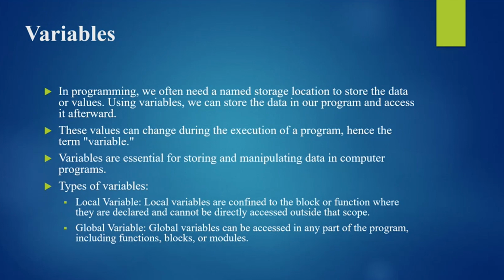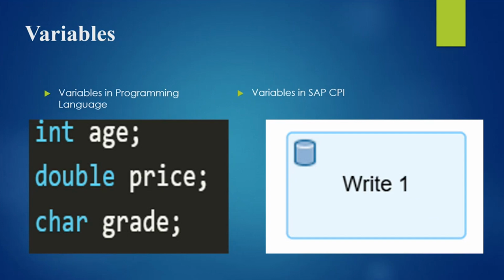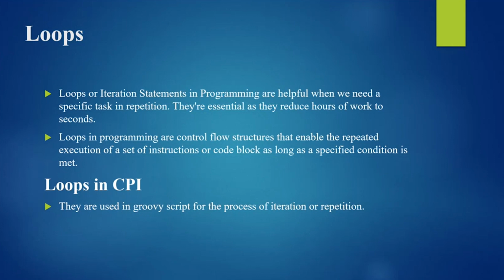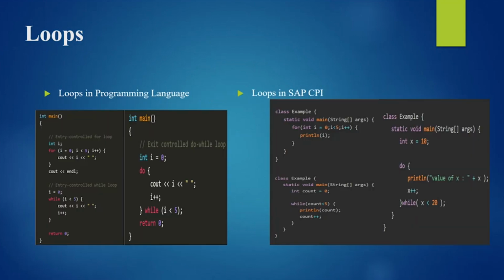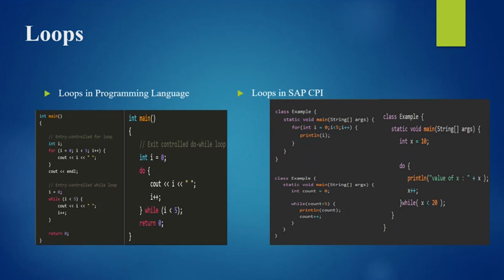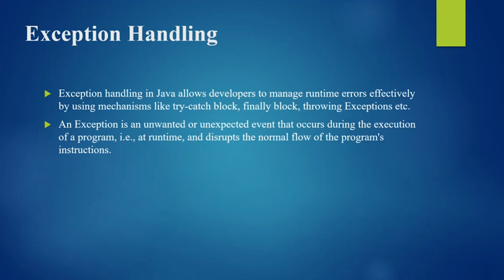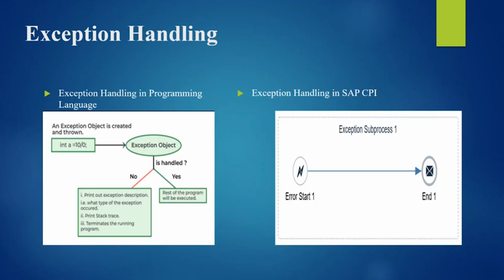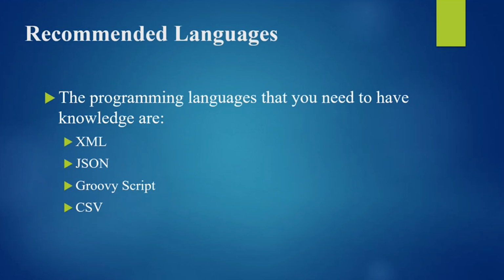How Programming Actually Works | Intern | KPCIT Services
💡 Think Programming Is Complicated? It’s Just Logic!

In this intern-focused session from The Internship Stack series by KPCIT Services, we break down basic programming concepts in the simplest way possible.

From understanding what code really does to building your first logic flow — this video is your gateway into the world of development. Perfect for absolute beginners and interns who are just stepping into programming.

👨‍💻 What You'll Learn:

- What programming is (really)
- Core building blocks like variables, conditions, and loops
- Flowcharts & pseudo-code demystified
- Why programming is just structured thinking

🎯 Interns, this is your moment to stop fearing code and start understanding it. Let’s decode logic together!